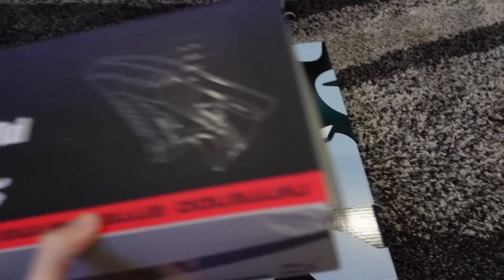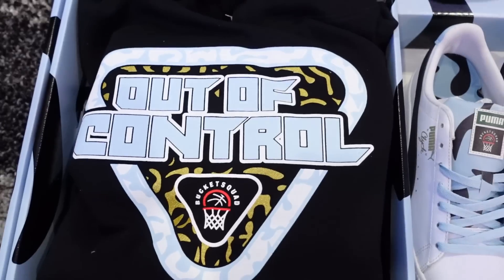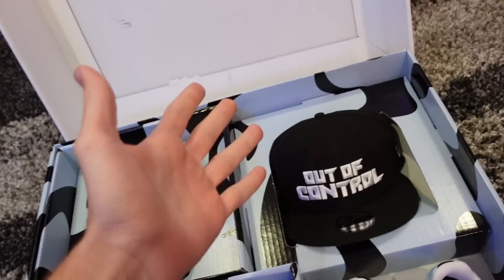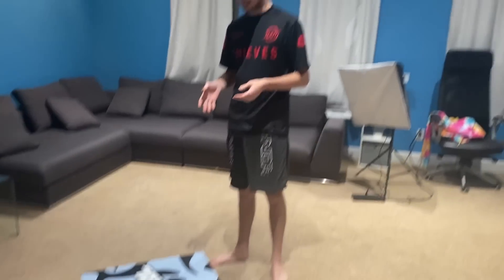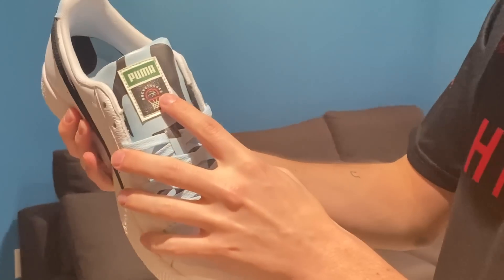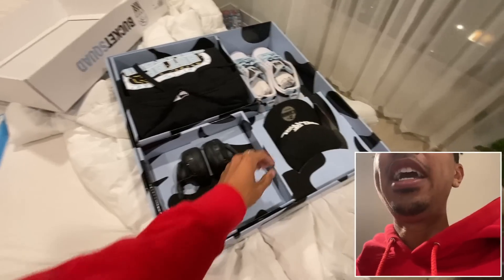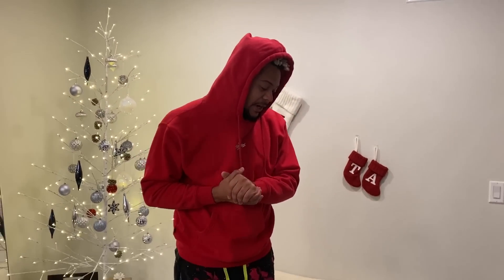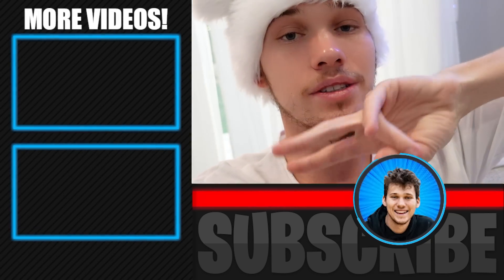Surprising Friends With My OFFICIAL Puma Shoe!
I partnered with Champs Sports, JBL, New Era and Puma to create the Out of control capsule!

The shoes releases the first batch on the NTWRK App at 7 pm EST 12/21
Then on Champssports.com at 10 AM EST 12/20

●Edited by @Rickle